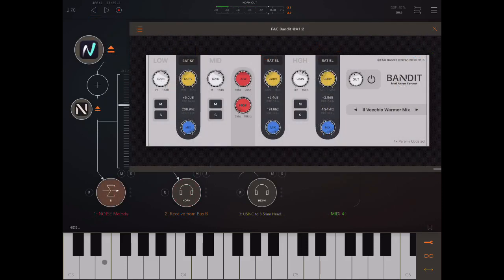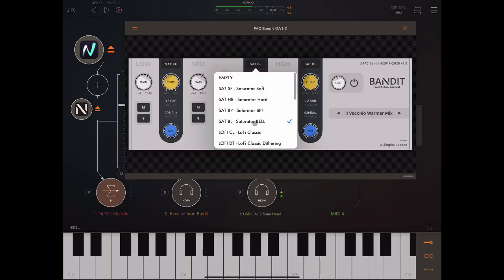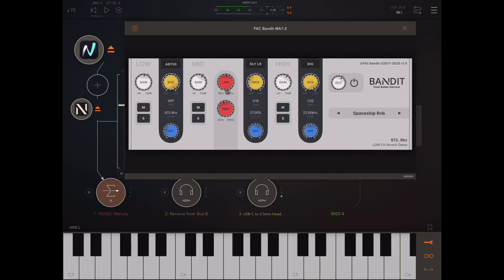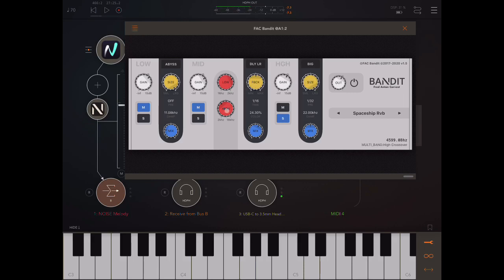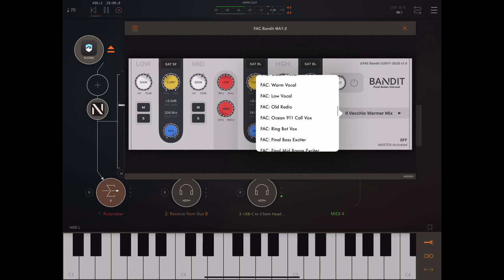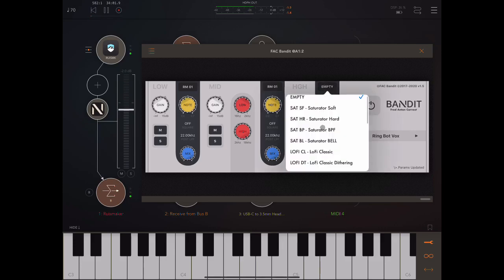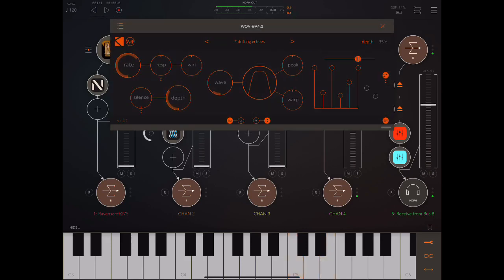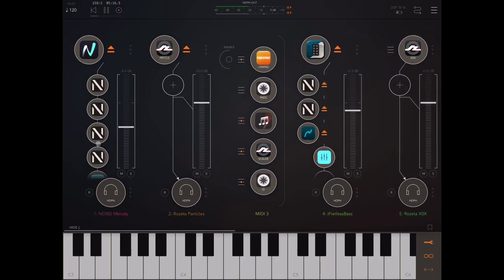My favourite FAC app: Bandit - Walkthrough, Demo & Tweaking ideas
FAC Bandit (Note, there's now an FAC Bandit 2, see below) is a great multi-band FX processor for iOS (ipad/iphone). This video will explain why it is so useful and show you how to set multi-bus instances up in AUM.

Important: note that, as of March 2026, a new version, FAC Bandit 2 is about to drop. That one is very similar to the v1 used in this video, so this video is still a very useful guide, but Bandit 2 has a few extra features, a reworked UI and no longer includes IAPs. You'll definitely want to pick up v2 instead of the old version:

Timestamps:
00:00 First listen, giveaway details, walkthrough and tweaking ideas
19:30 On drums, presets demo
28:30 How to set up and why to use multi-bus instances.
33:58 Bass example and outro